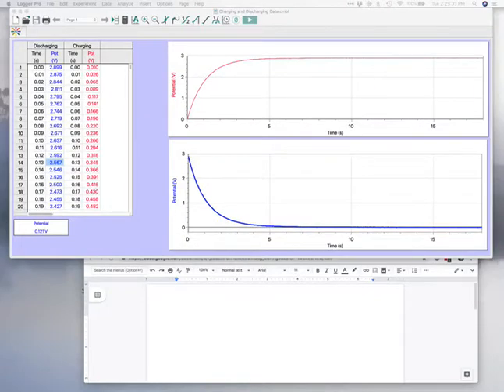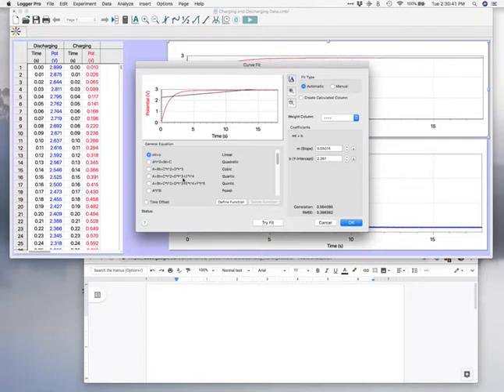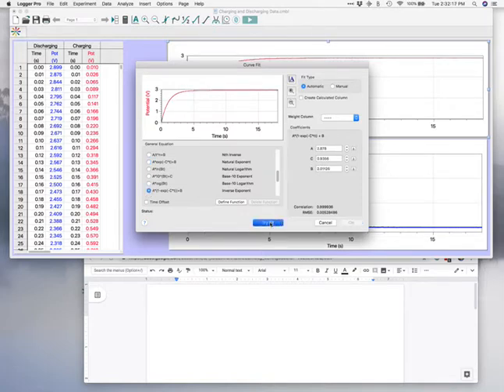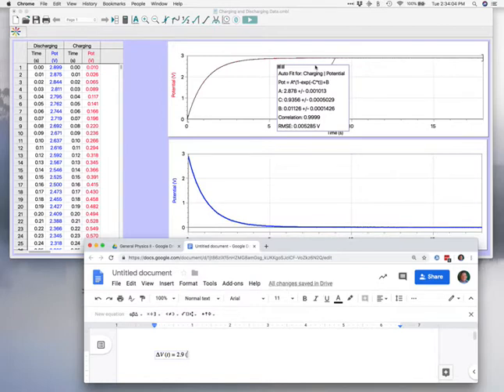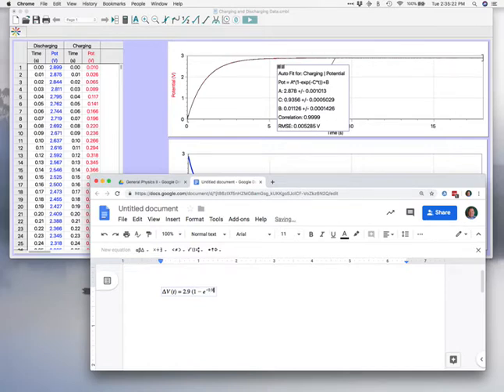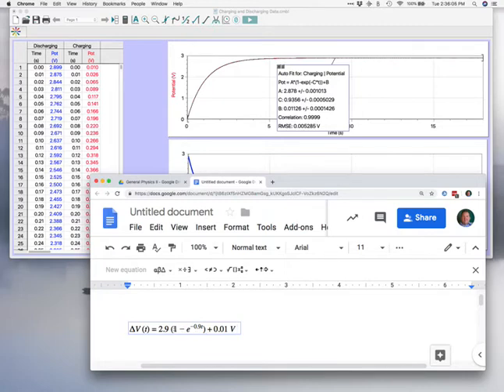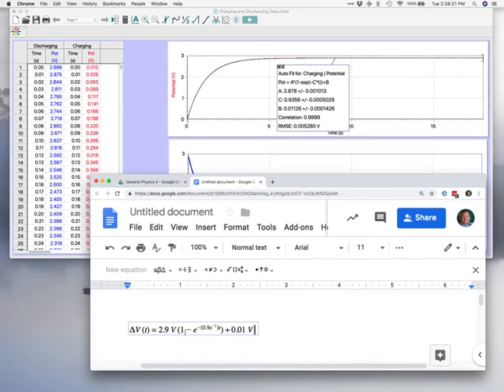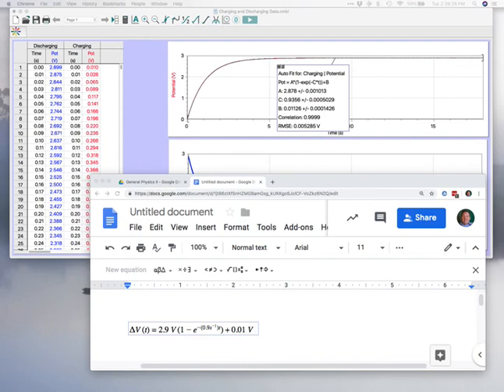Mathematical Modeling for RC Circuits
Finding a mathematical model for the Capacitors and RC Circuits Lab in General Physics II.